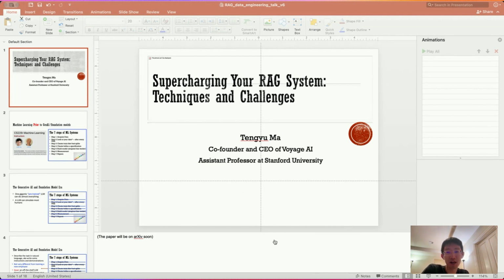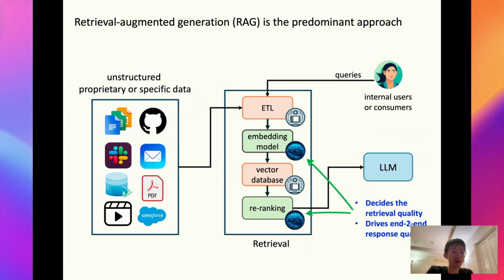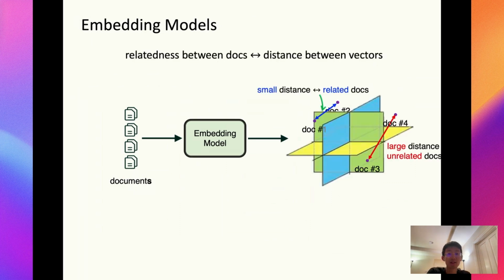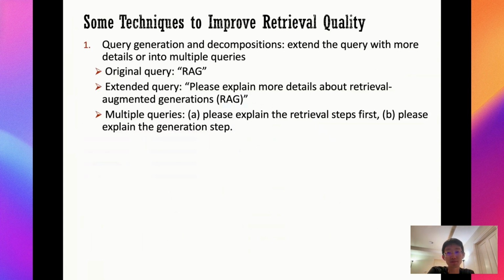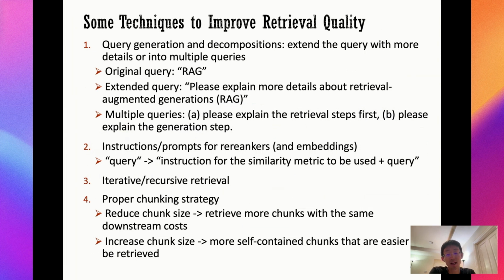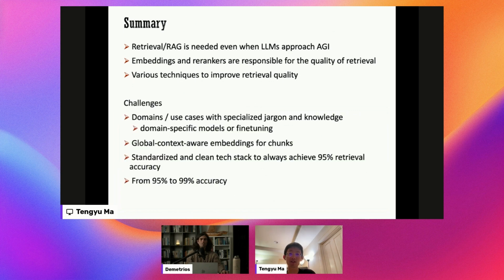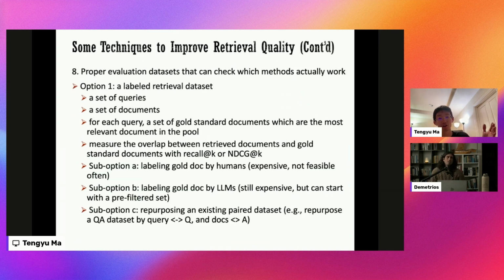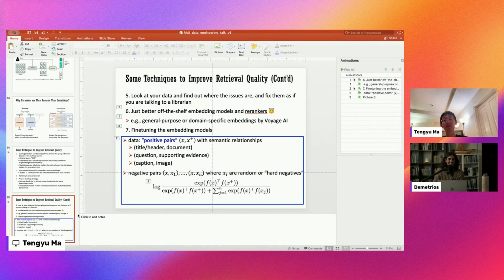Supercharging Your RAG System: Techniques and Challenges // Tengyu Ma // DE4AI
//Abstract
Retrieval-augmented generation is the predominant way to ingest proprietary unstructured data into generative AI systems. First, I will briefly state my view on the comparison between RAG and other competing paradigms such as finetuning and long-context LLMs. Then, I will briefly introduce embedding models and rerankers, two key components responsible for the retrieval quality. I will then discuss a list of techniques for improving the retrieval quality, such as query generation/decomposition and proper evaluation methods. Finally, I will discuss some current challenges in RAG and possible future directions.

//Bio
Co-founder & CEO of Voyage AI
Assistant Professor of Computer Science at Stanford University

A big thank you to our Premium Sponsors @Databricks, @tecton8241,  & @onehouseHQfor their generous support!